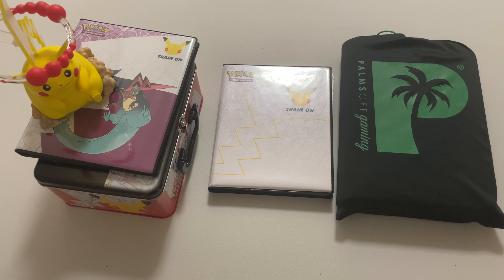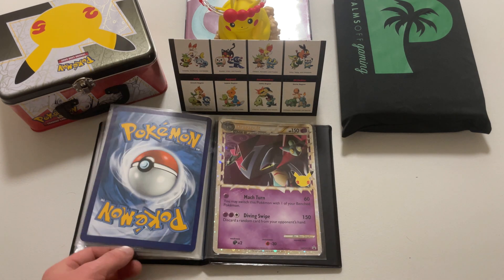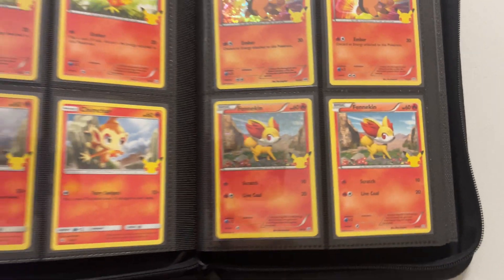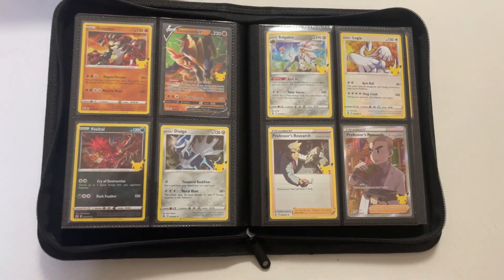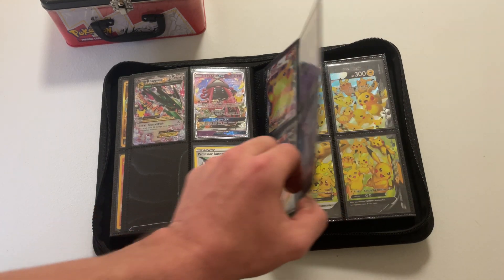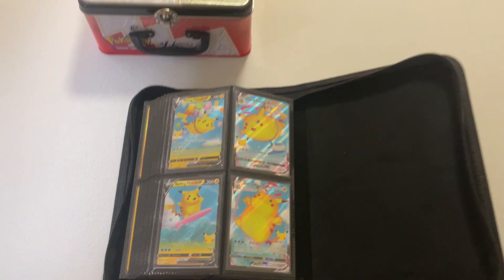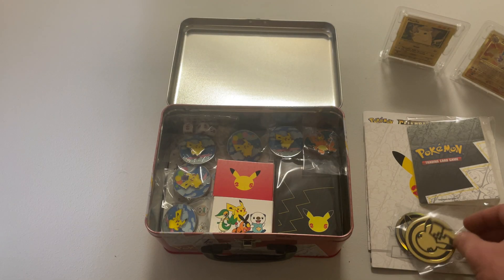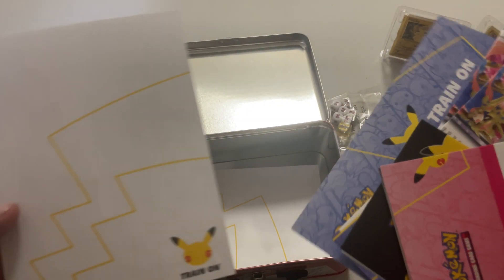Celebrations Completed Master Set And First Partner Collection! Rare Pokemon Cards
Completed 25th celebrations Master set with McDonald's promos and First partner collection

If you like this type of content check our channel out :)